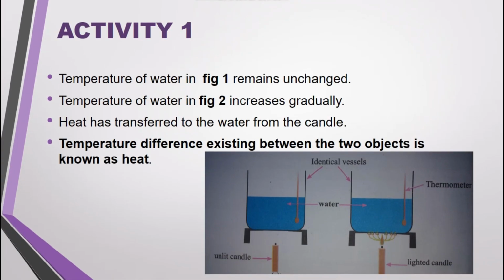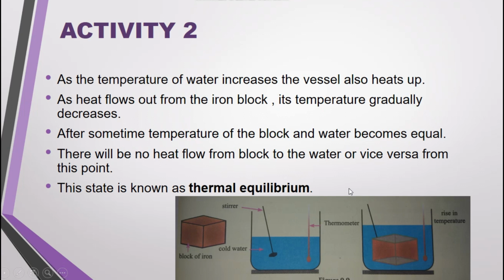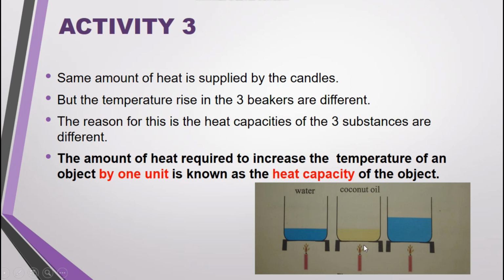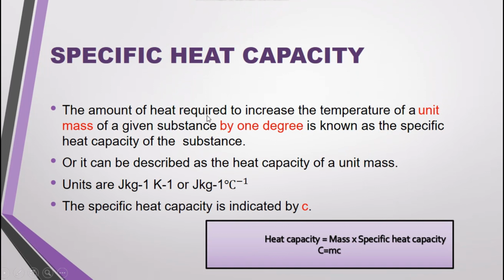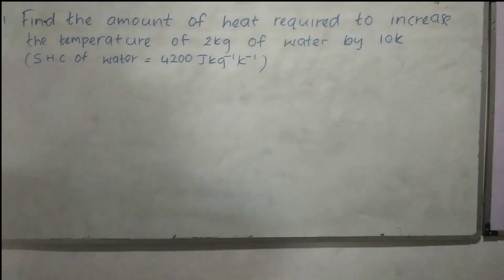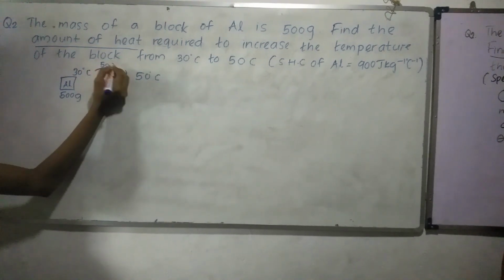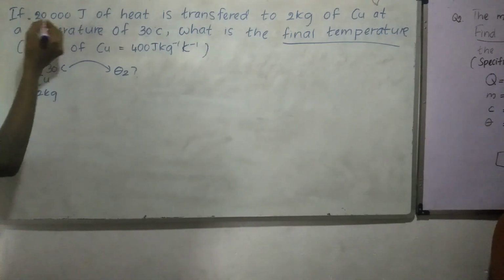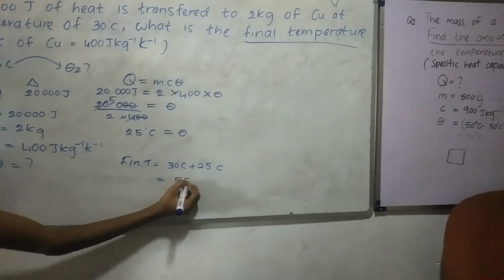Heat ( part 2 )|grade 11 |science